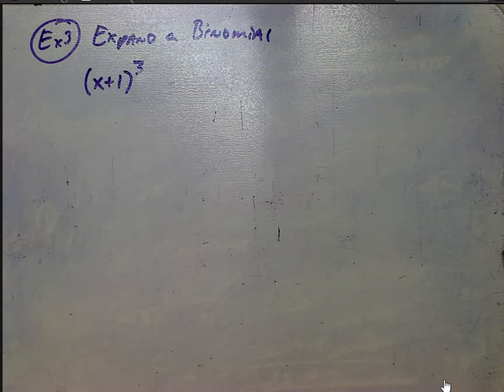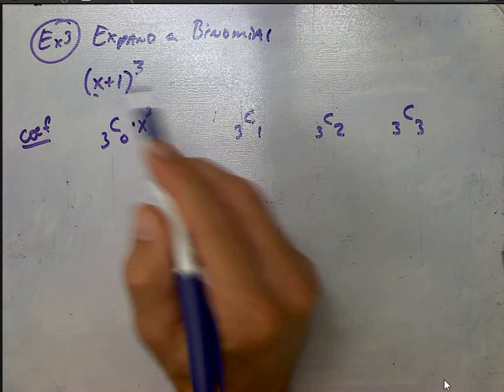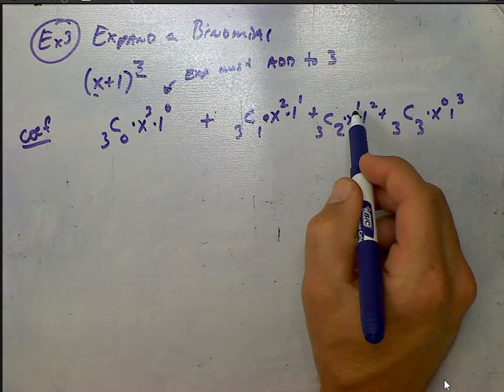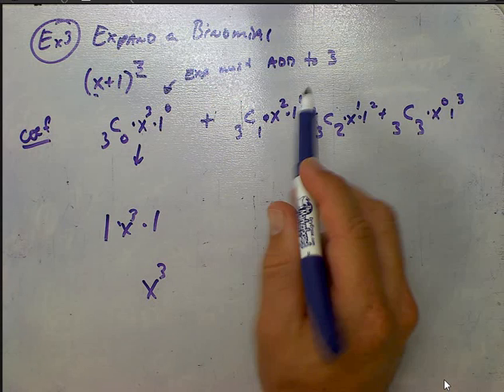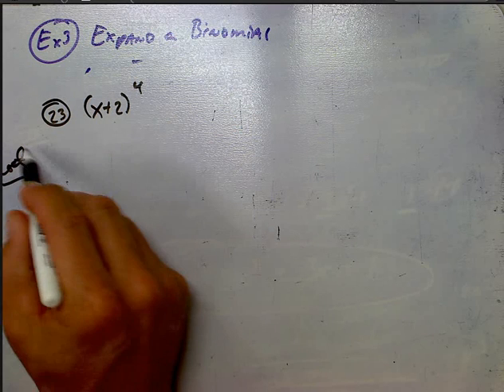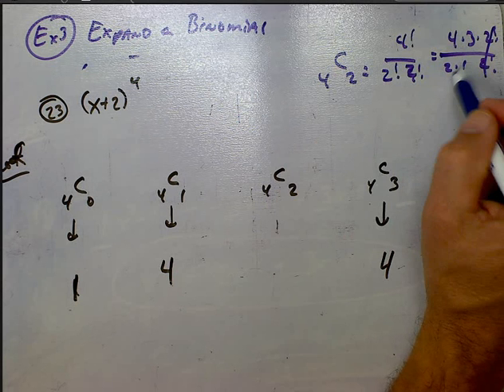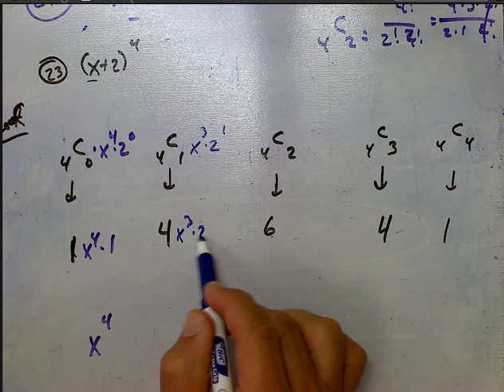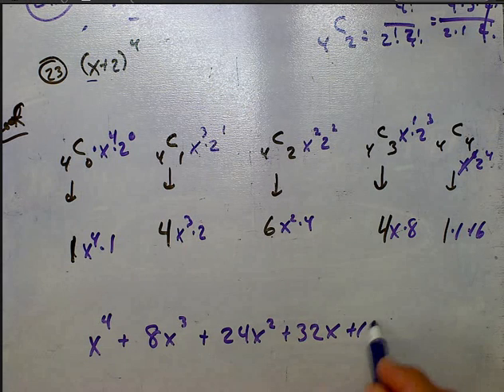precalc 8 4 example 3